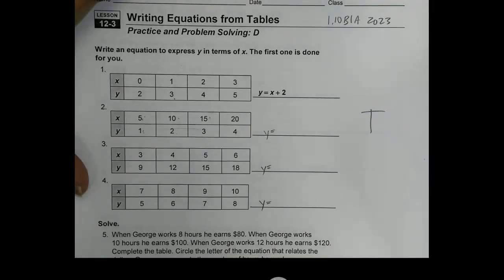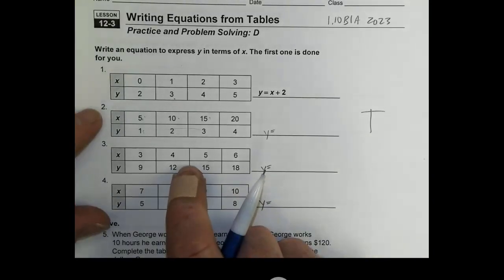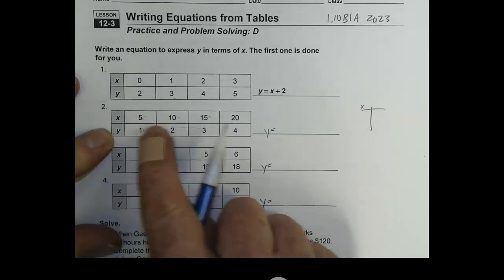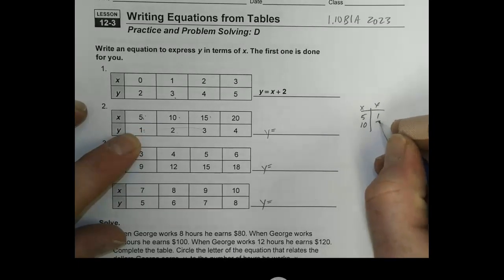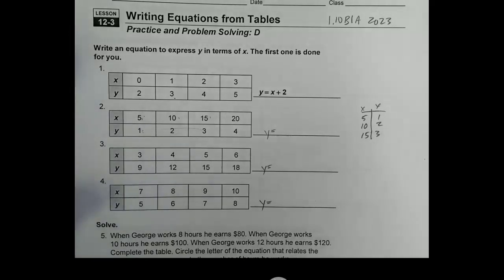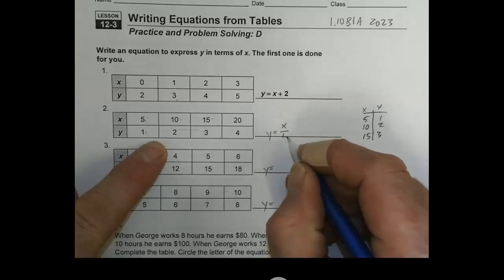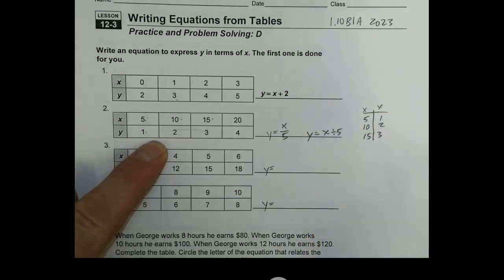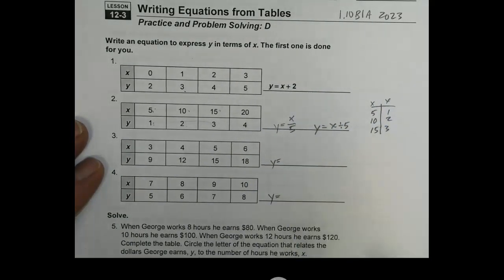mini 1.10B1A 1.10B1B 2023